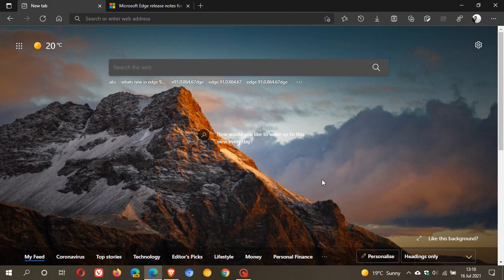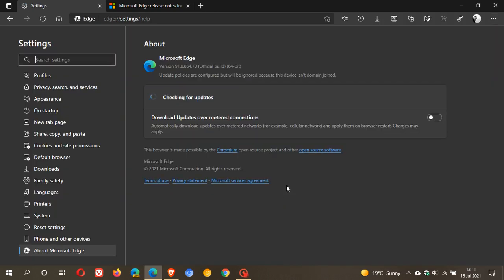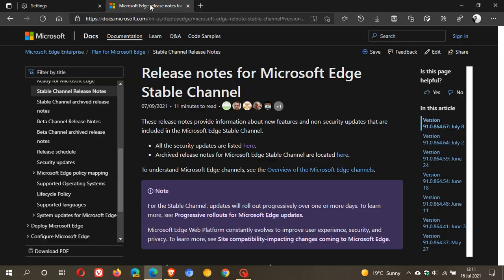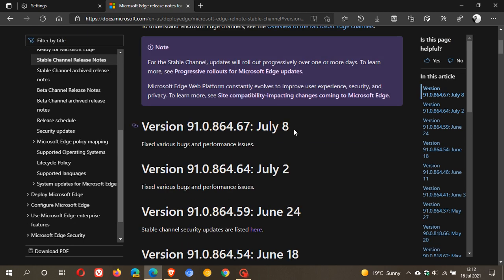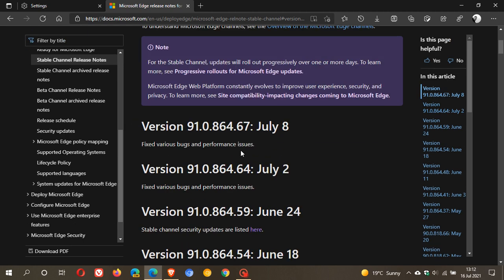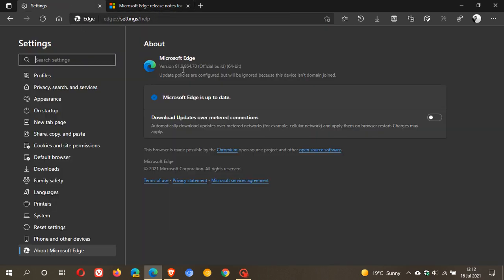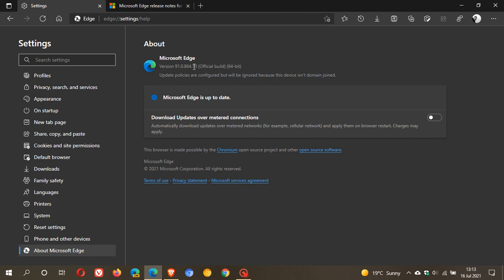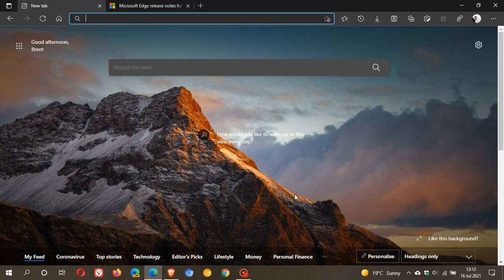Microsoft Edge 91.0.864.70 update fixes important security vulnerabilities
The stable version of Edge has been updated. Check that you are up to date.